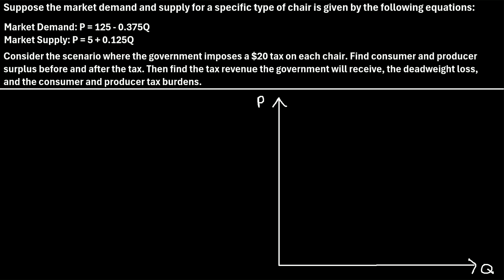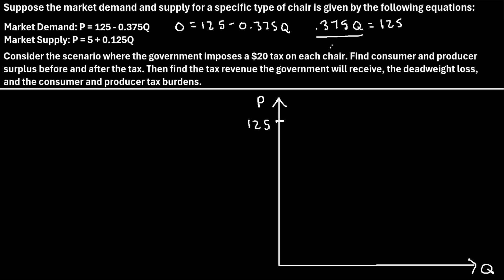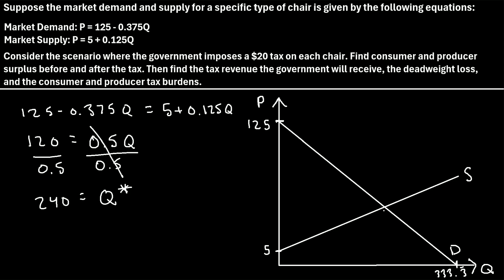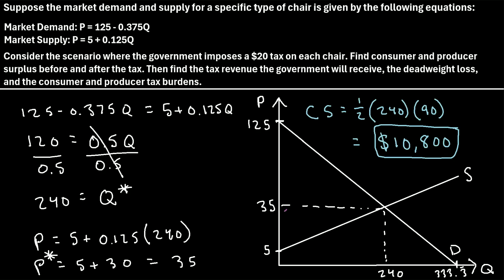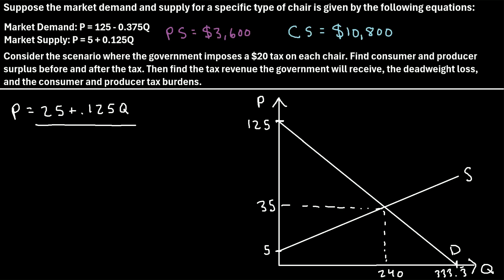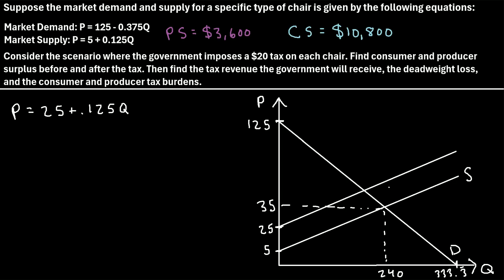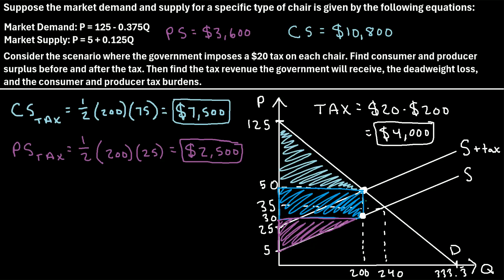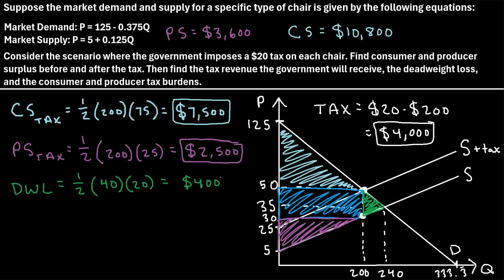How to Calculate Consumer and Produce Surplus After Tax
In this video I explain how to calculate consumer surplus and producer surplus before and after a tax has been implemented.